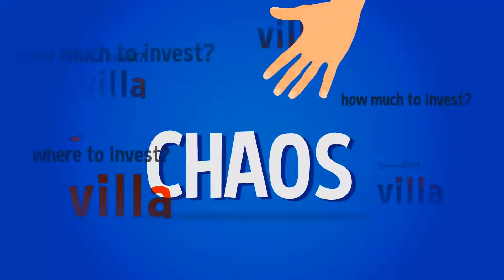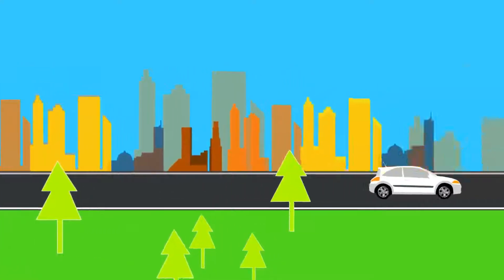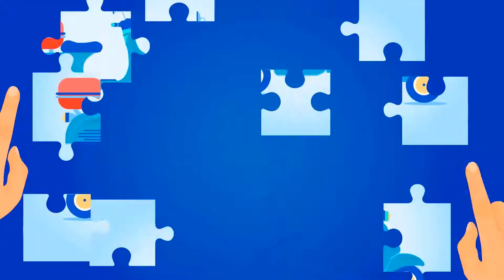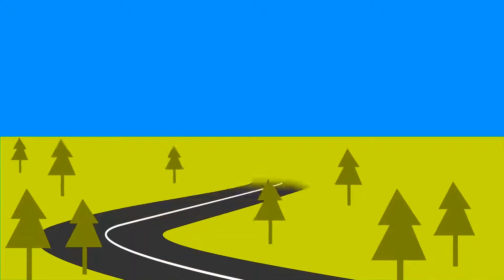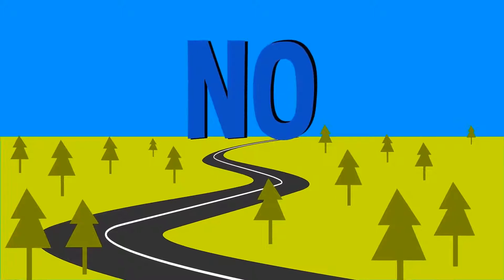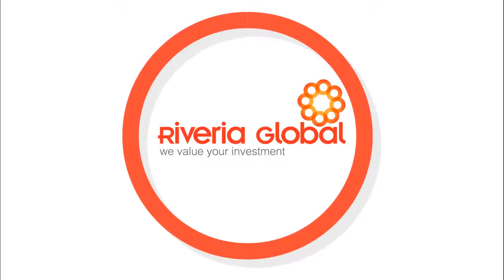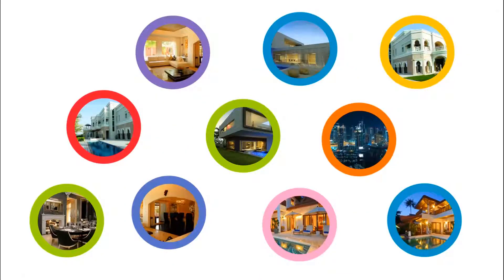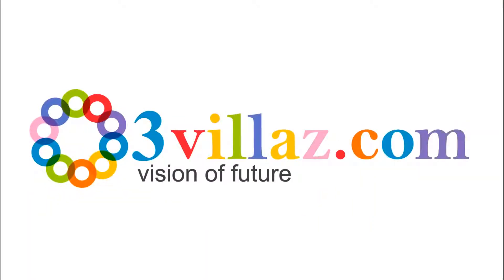Explainer video | 3 Villaz.com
In this clear and engaging motion graphics explainer video, we present Riveria Global and their innovative platform, threevillas.com, as the ultimate solution for organizing real estate needs. The video opens with thought-provoking questions, emphasizing the importance of organization in making informed decisions. Threevillas.com is showcased as the answer to all real estate buying and selling needs, offering expertise, comprehensive back-end support, and a vision to bring real estate into the future.

Produced by Magic Elements, we specialize in Complete Video Production Solutions that deliver clear, impactful communication. Our team crafted this video to convey the seamless experience offered by Threevillas.com, making real estate decisions easier and more efficient.

At Magic Elements Studios Pvt Ltd, we specialize in creating explainer videos, animations, and corporate videography and more, that clearly convey your message. With over a decade of experience in video production, we combine cutting-edge technology with creative brilliance to deliver solutions that resonate. Whether you need 2D or 3D animations, motion graphics, or high-quality corporate videography, our team is here to elevate your brand's storytelling through engaging, impactful visuals. Let us help you bring your ideas to life!